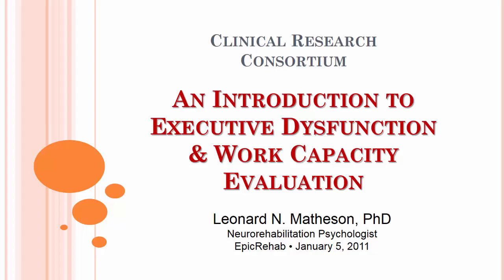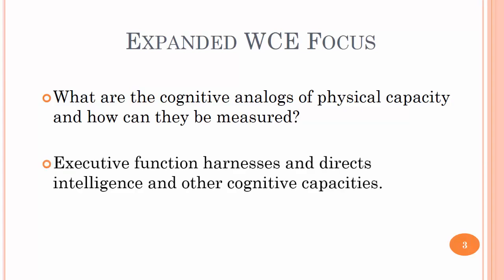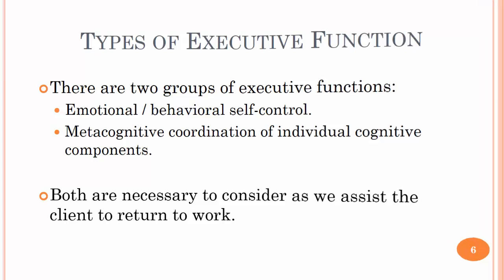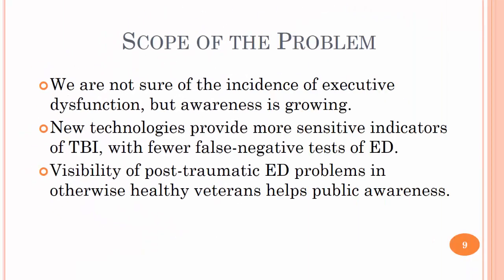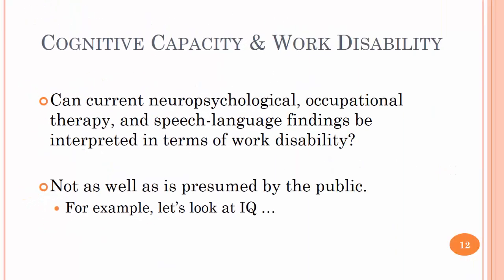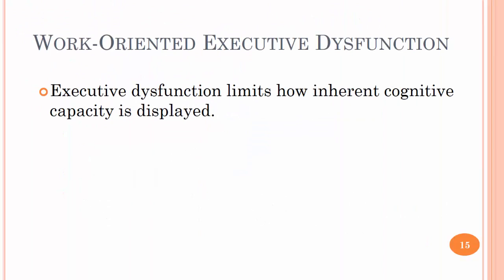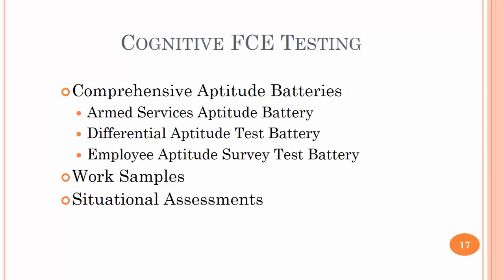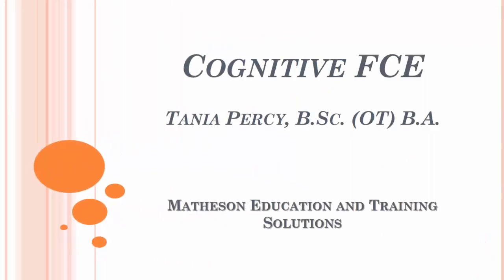Introducing Cognitive Work Capacity Evaluation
This video provides foundational definitions and context for the evaluation process. It defines work capacity evaluation (WCE), emphasizing that it must include both physical and cognitive capacity. It defines executive function as the ability to integrate cognitive abilities for meaningful task performance and executive dysfunction as the inability to devise novel responses, suppress habitual ones, identify errors, or plan and initiate solutions. It distinguishes two groups of executive functions: emotional/behavioral self-control and metacognitive coordination. The video highlights that executive function is highly ecological and optimally differentiates individuals for competitive success. It critiques traditional methods like IQ testing as inadequate because they are not ecological. It argues for a focus on work-oriented executive dysfunction evaluated through simulated work performance. It introduces the concept of a cognitive functional capacity evaluation (FCE) analogous to a physical FCE and lists various approaches like aptitude batteries, structured work samples, and semi-structured situational assessments. This video lays the conceptual groundwork for understanding what cognitive aspects are evaluated and why certain ecological methods are preferred.